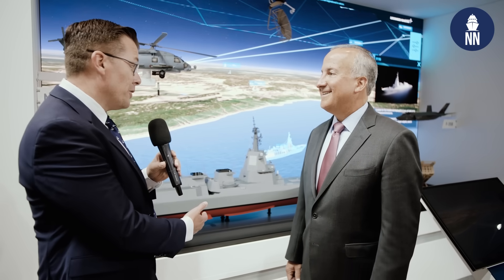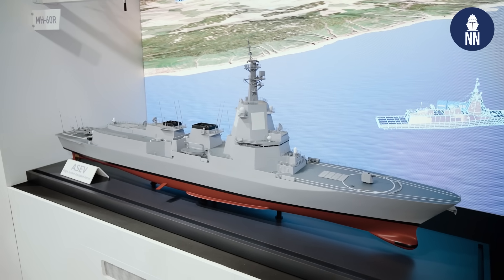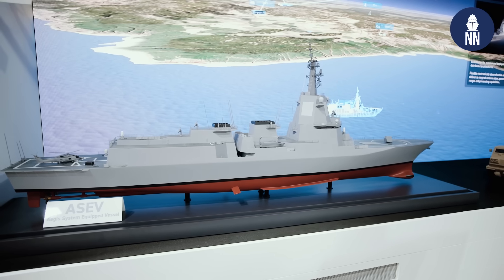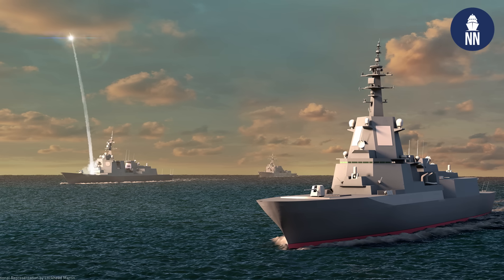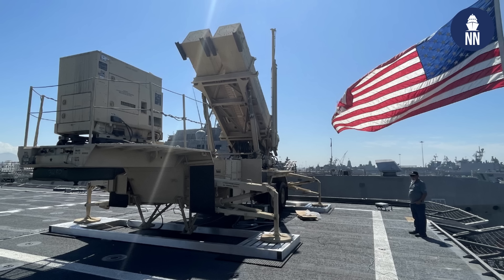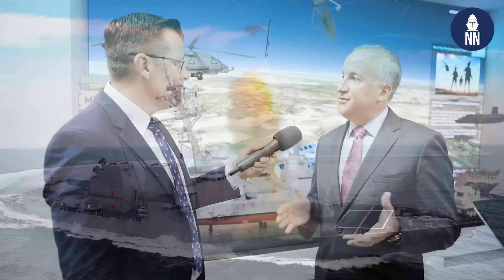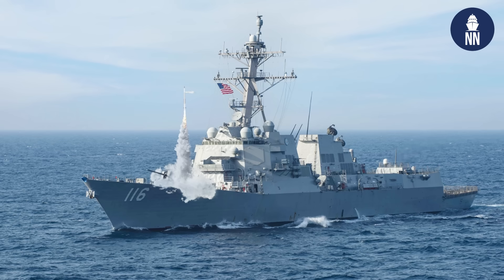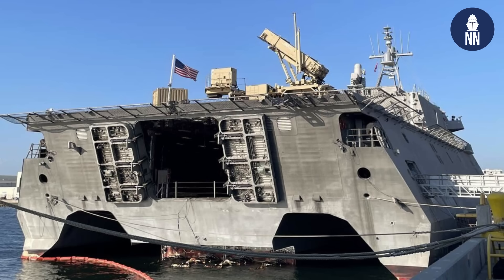Lockheed Martin at DSEI UK: ASEV, F-110, F127, C-UAS and Patriot on ships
Paul Lemmo, VP integrated warfare systems & sensors at Lockheed Martin shares the latest regarding SPY-7, Counter UAS and Patriot missile integration on surface combatants during DSEI UK 2025:

0:30 - Japan's ASEV
01:38 - Spain's F-110
03:14 - SPY-7 for other European navies and Aegis aboard F127
04:09 - Counter UAS
06:34 - Patriot / PAC-3 integration aboard surface combatants